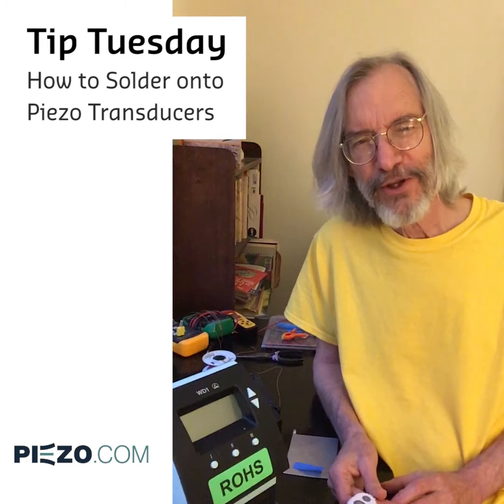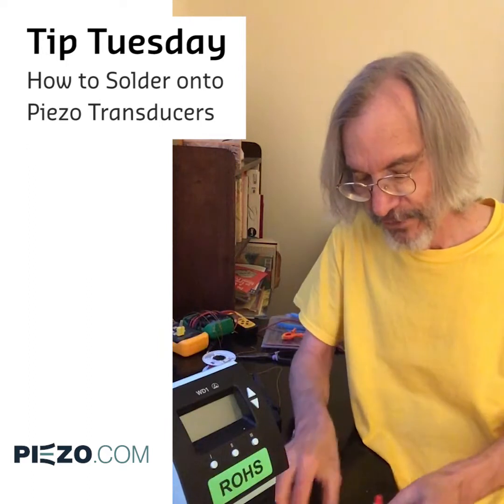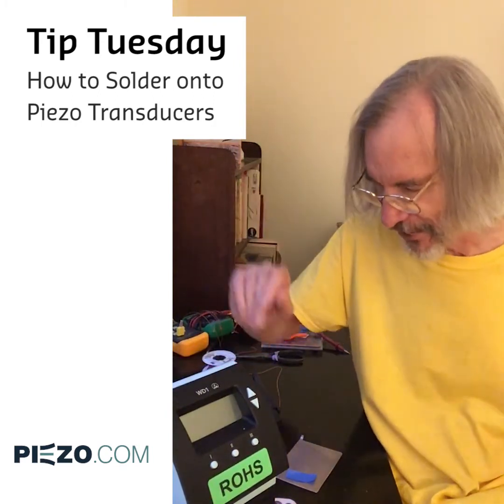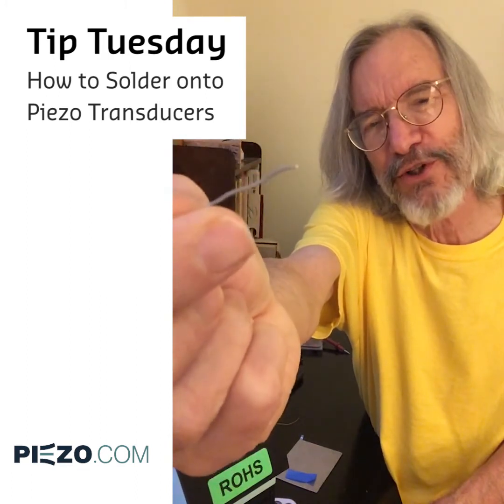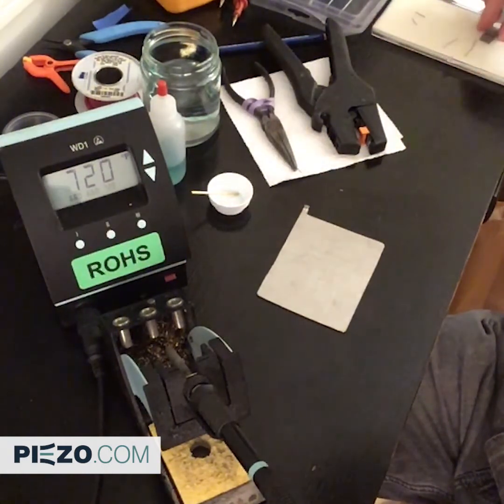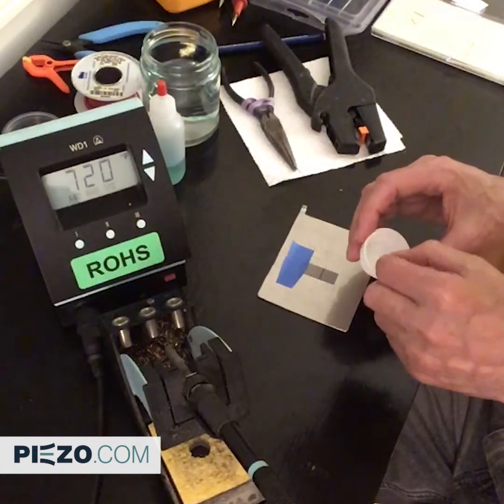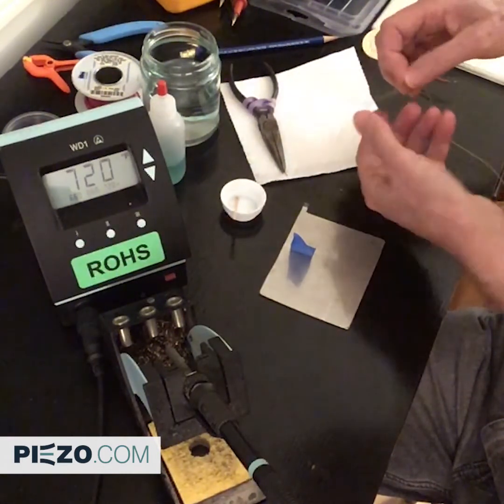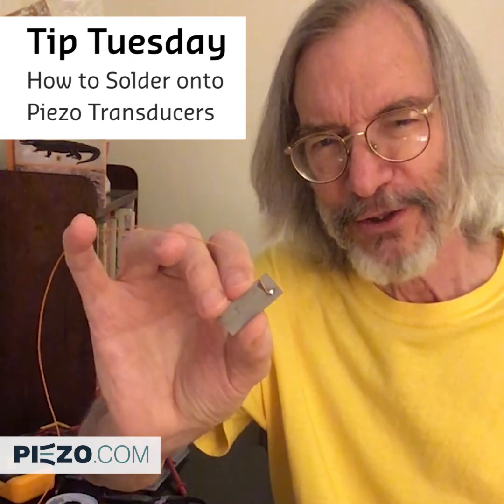How to Solder onto Piezo Transducers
TIP TUESDAY: Soldering Joints on to Piezo Transducers. Watch as our resident piezo guru, Rob Carter, demonstrates how to safely solder on to piezos with silver electrodes, and the more difficult nickel electrodes. Find out more at piezo.com